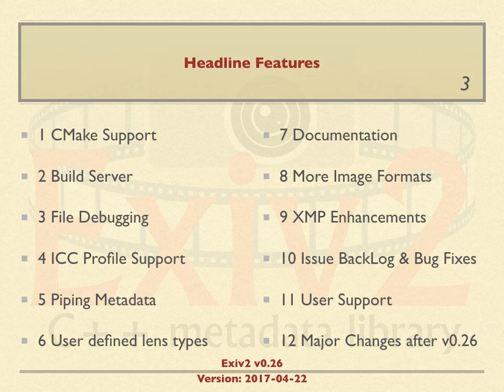LGM Rio 2017 Presentation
Exiv2 v0.26 Presentation at LGM Rio 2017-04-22